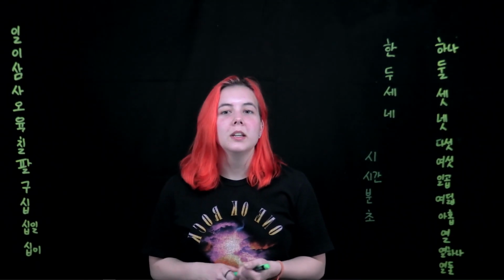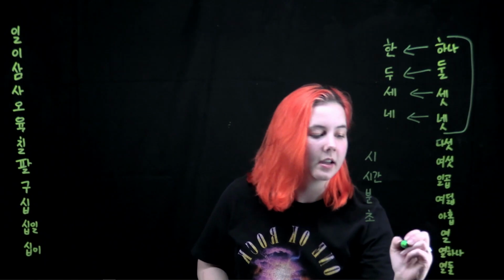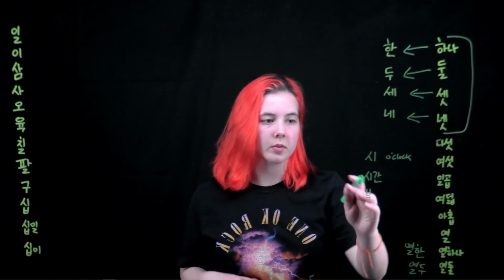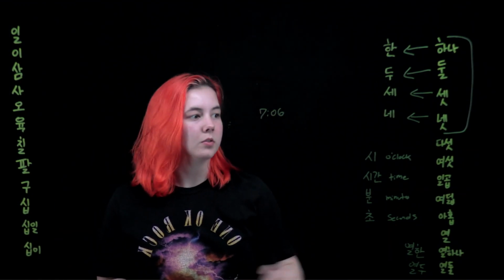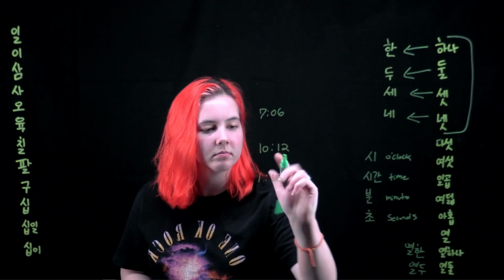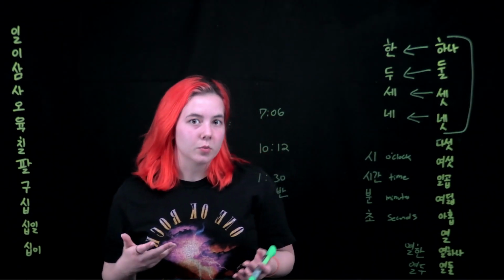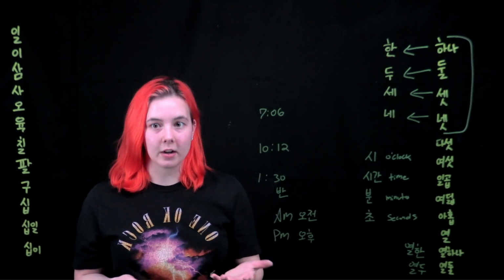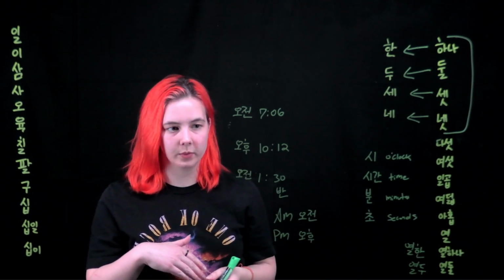Korean LightBoard Telling Time